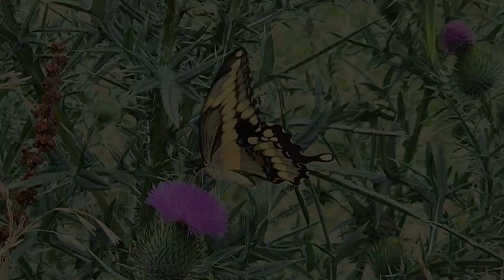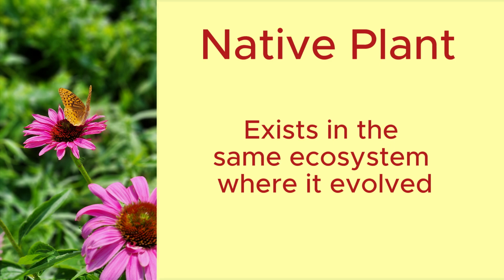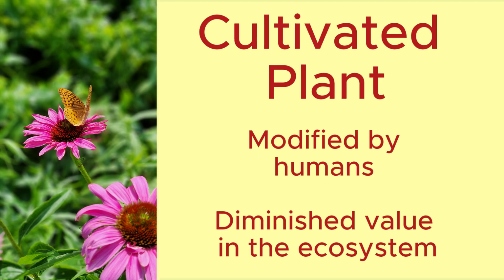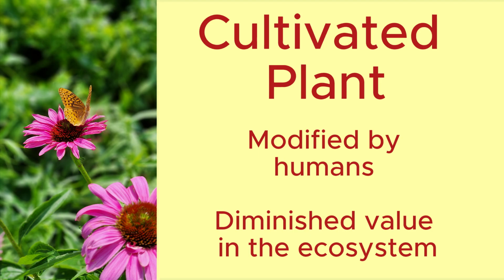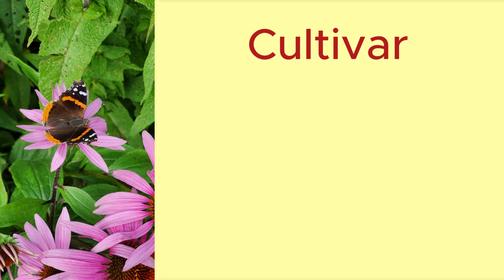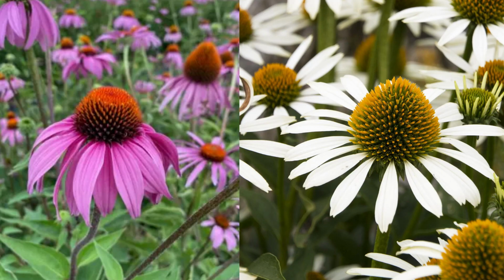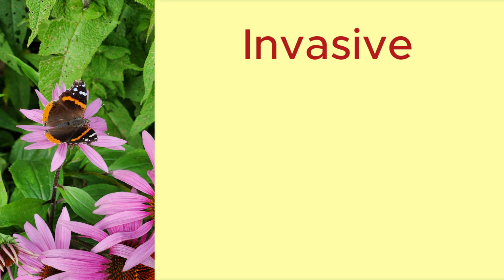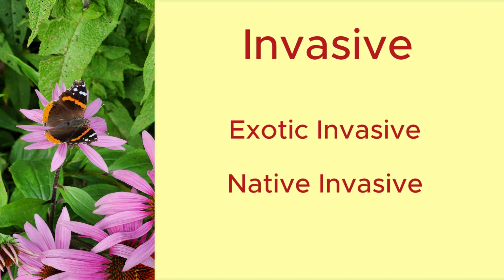Native Plants Explained - What you need to know before starting a native plant garden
If you're just starting a native plant garden, this video will give you an introduction to the very basics of native planting.  We define all the terms and get you started on your way to becoming a native plant gardener!